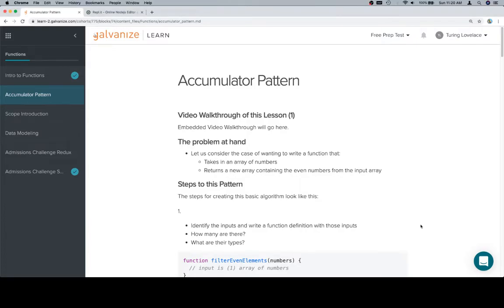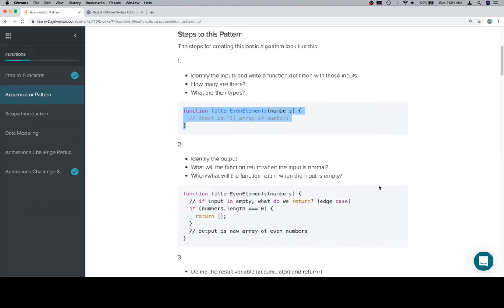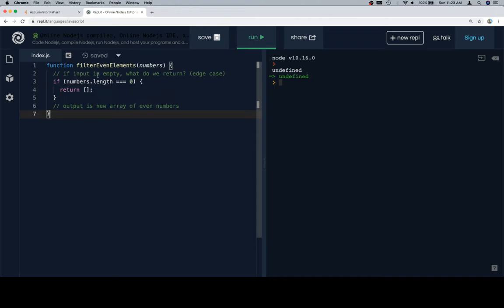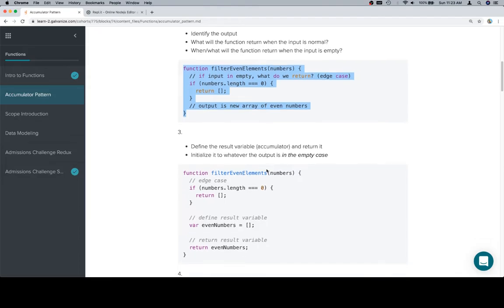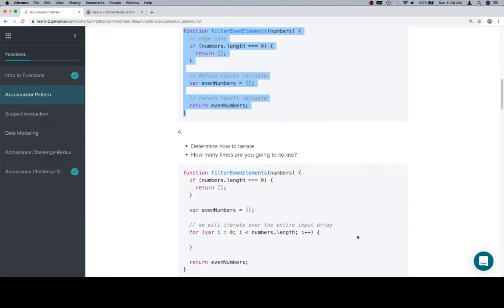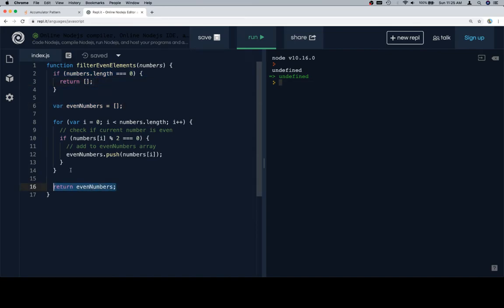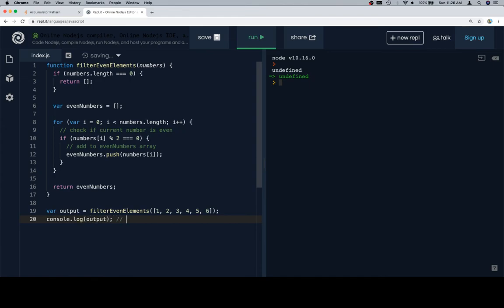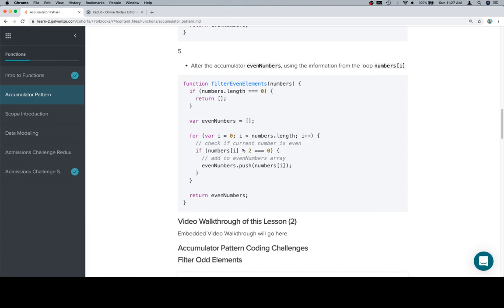Module 0 - Functions - Accumulator Pattern - Part 1